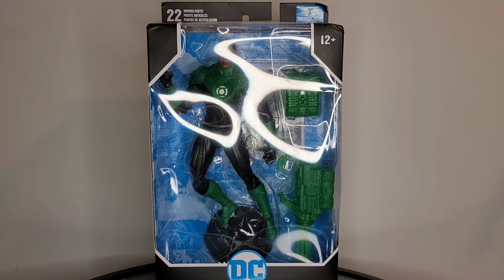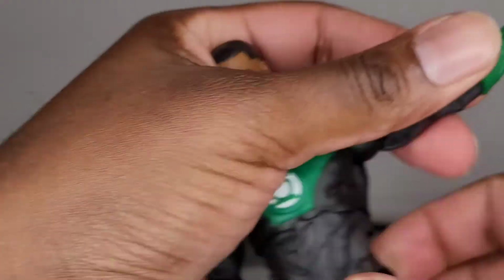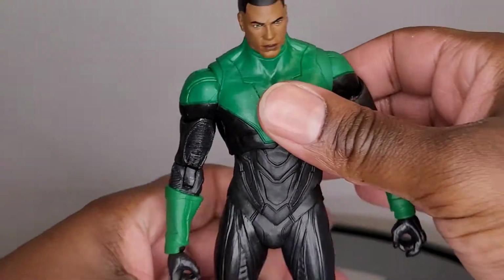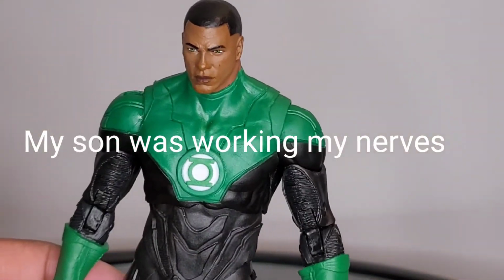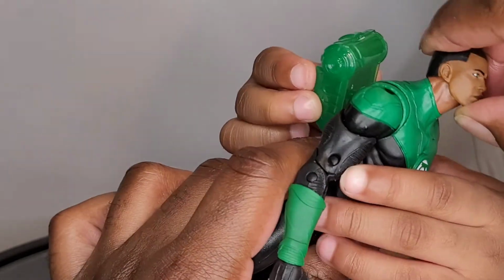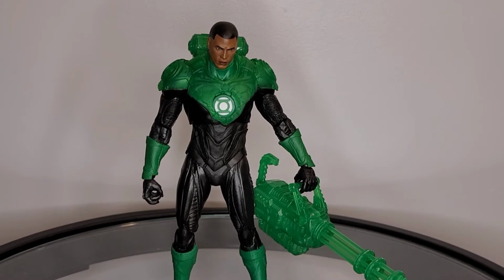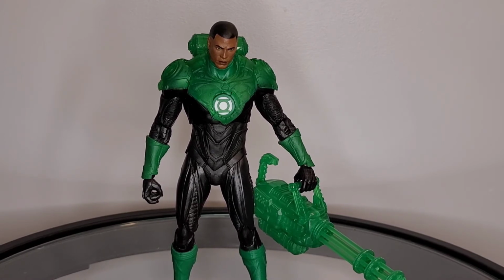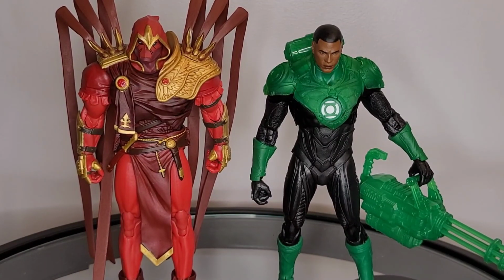Mc Farlanes toys DC Multiverse Green Lantern John Stewart